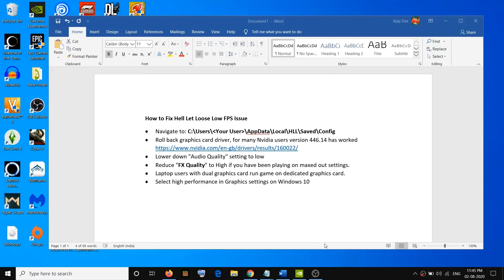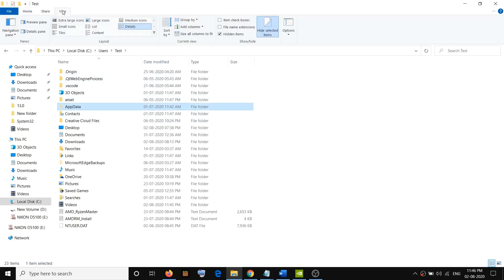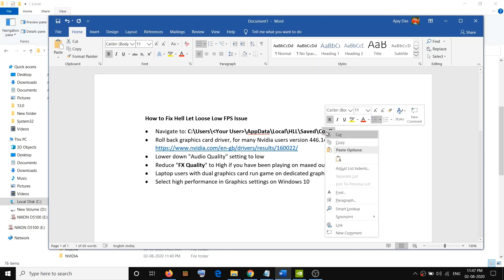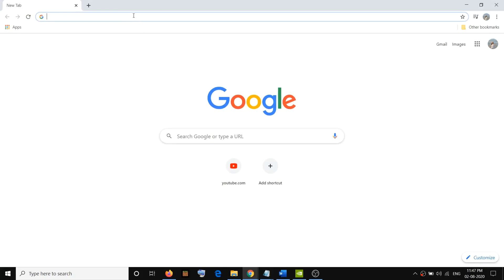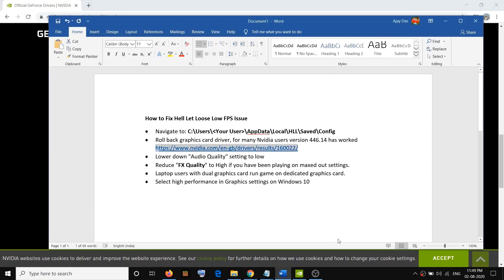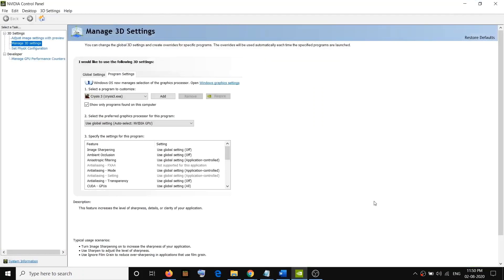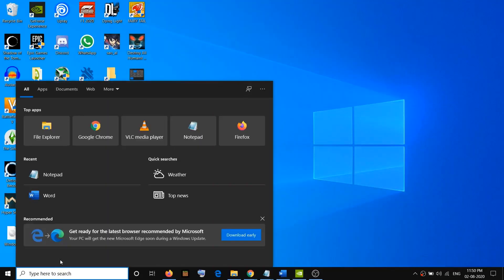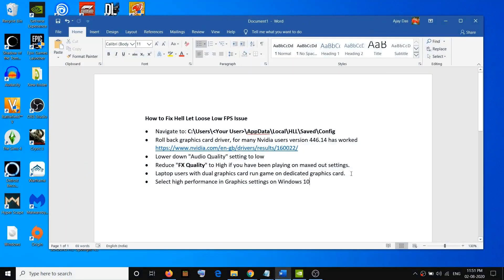How to Fix Hell Let Loose Low FPS Issue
Steps to Fix FPS Drop with Hell Let Loose on PC

• Navigate to: C:\Users\Your User\AppData\Local\HLL\Saved\Config
• Roll back graphics card driver, for many Nvidia users version 446.14 has worked
• Lower down "Audio Quality" setting to low
• Reduce "FX Quality" to High if you have been playing on maxed out settings.
• Laptop users with dual graphics card run game on dedicated graphics card.
• Select high performance in Graphics settings on Windows 10